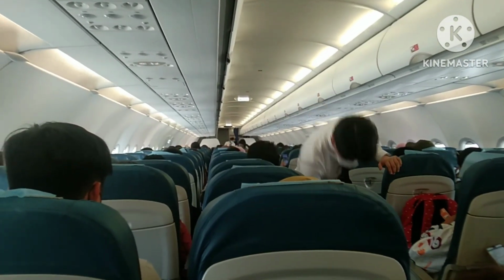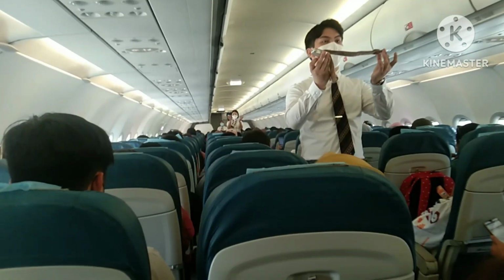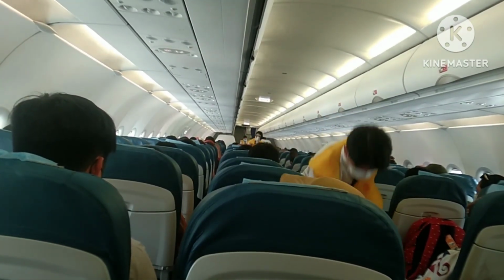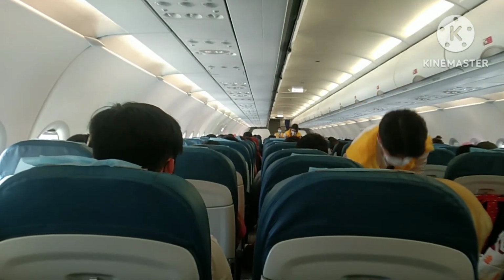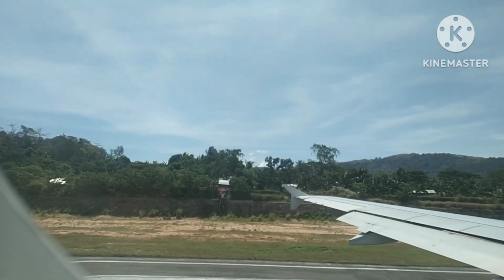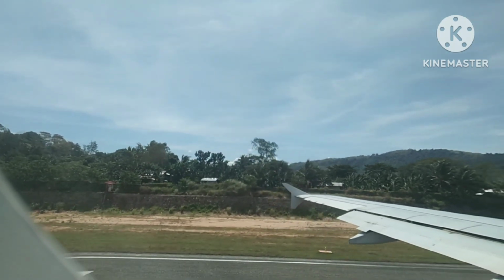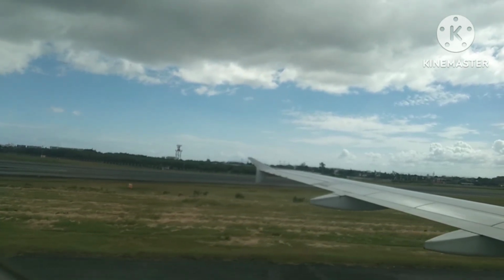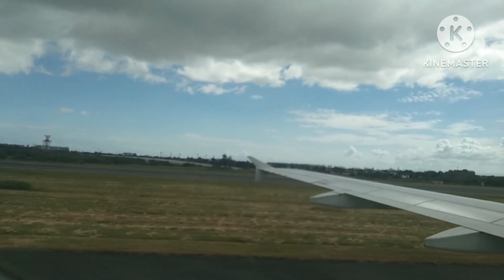COTABATO BOUND TO MANILA/via PAL